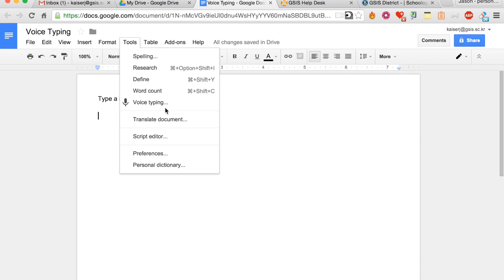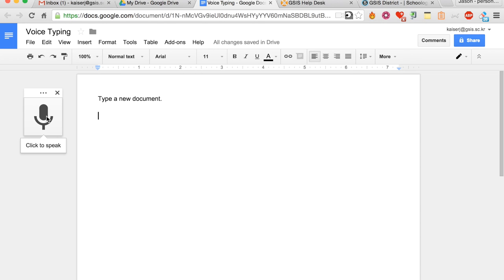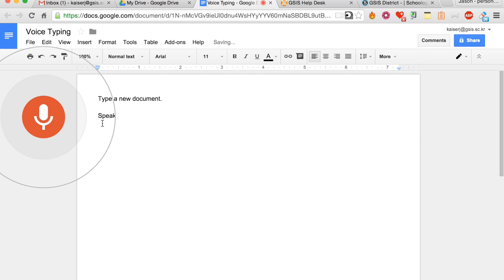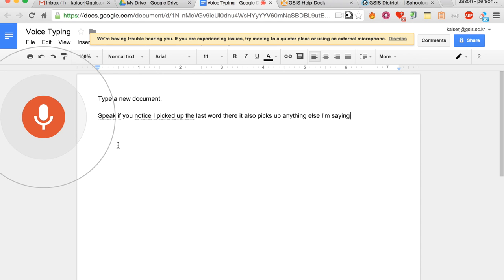Google Docs - Voice Typing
Type with your voice in Google Docs.